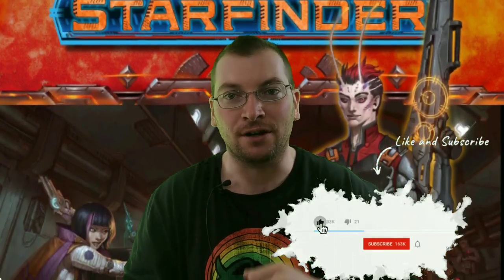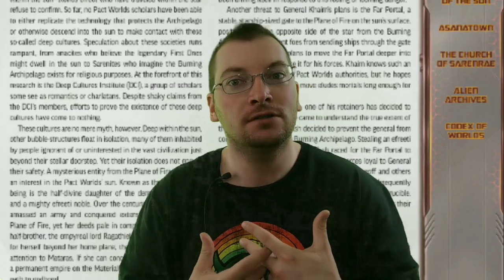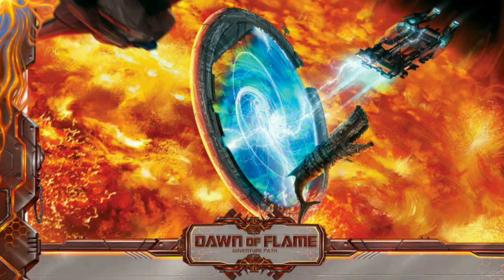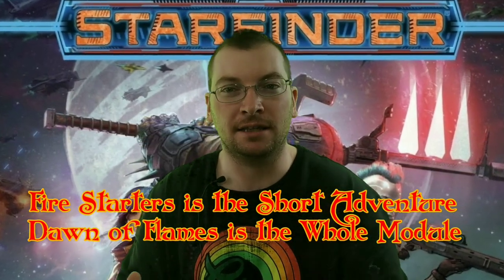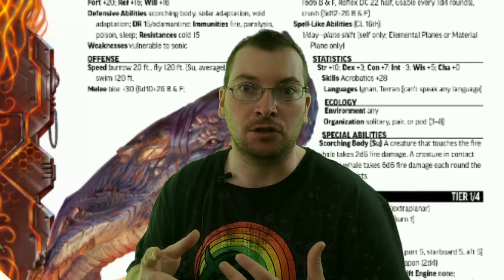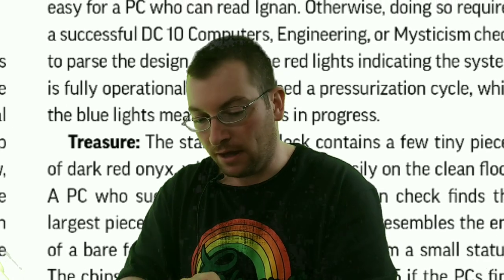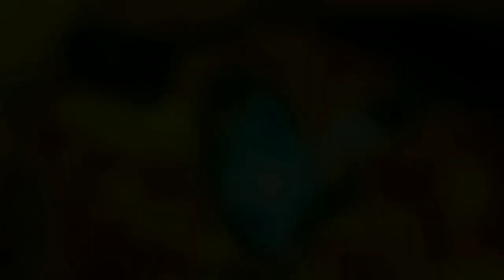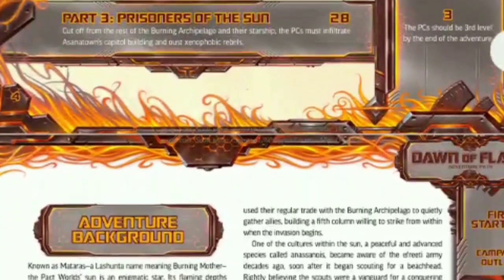Starfinder (AP): Fire Starters Review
Are you looking for a new adventure for Starfinder? Today we look at Paizo's newest adventure path Dawn of Flame, particularly its first book Fire Starters. In this spoiler free review we discuss why this product is great for new Starfinder players and veterans alike.

We now have a Web Site for blogs, news, and even Swag!

Looking for an easy way to manage your campaign and all of those notes? Scabard is a freemium web based site that allows GMs and Players to easily access all of their material. Its unique linking features allow for easy viewing of your characters, plot, locations, and timeline.

We would also like to thank our Patrons & true producers of the Show:

Trey Alsup
World's Okayest GM
FGC (Fantasy Grounds College)
Damon Dienhart

There you will find a bit more about us and other information including how to chat with us on Discord, become a Producer of SRD, monthly content from the minds of our GMs and even play with us once a month!

We would love to hear from you and get to know you and your games! Outside of the comments sections below, you can join us on our other social media sites. There you will find stuff about our home games and other works, production videos and pics, and all kinds of other thoughts. Feel free to drop us a questions or two, we will absolutely respond.

We JUST opened our Website with weekly blogs!

Additional thank you to the following musical composers:

Intro Music "Roll a D6" by Broken Record Films & Connor Anderson